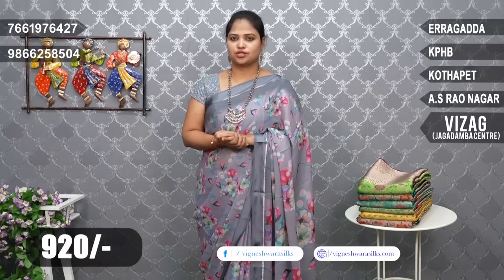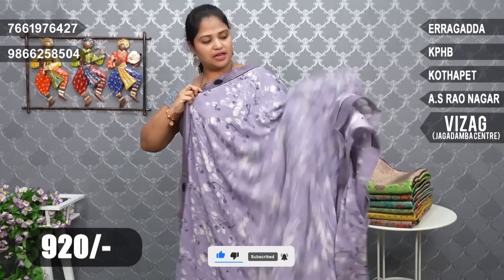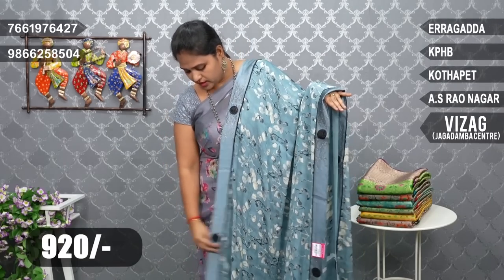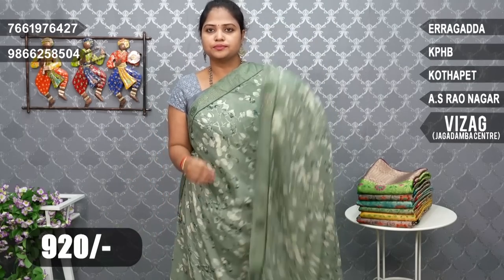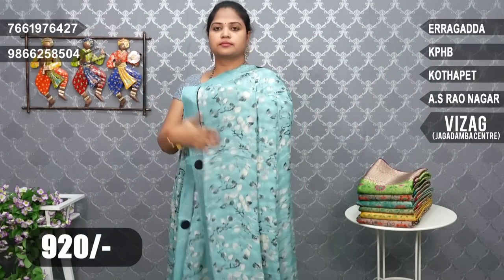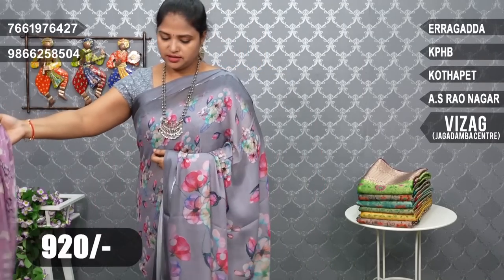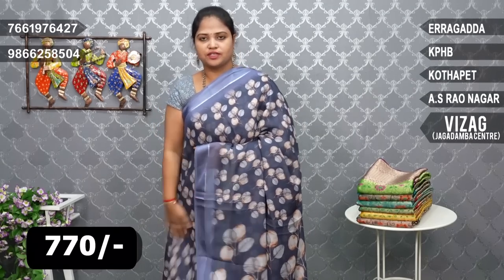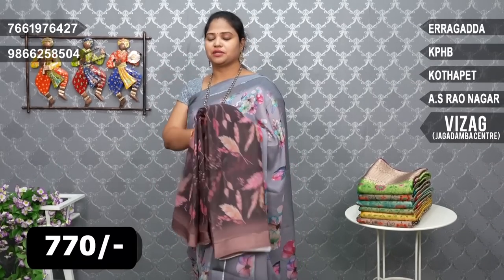Latest Georgette Sarees Collection || Episode-517701 || Vigneshwara Silks